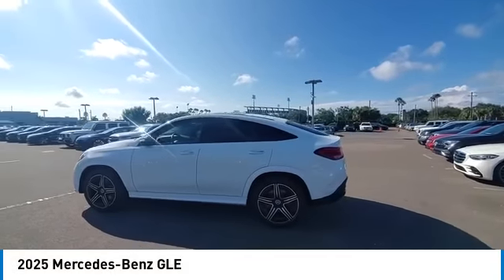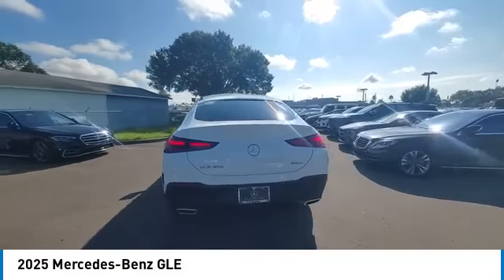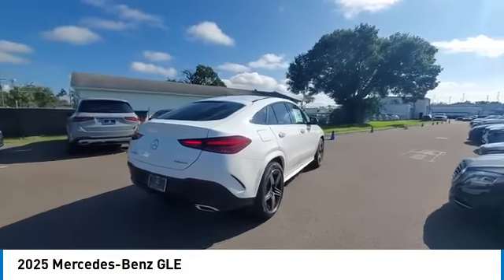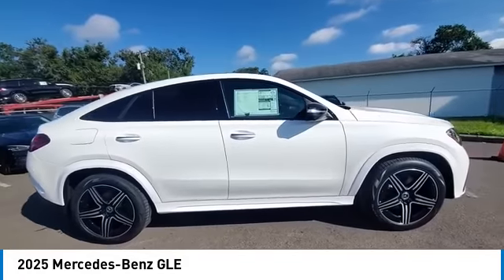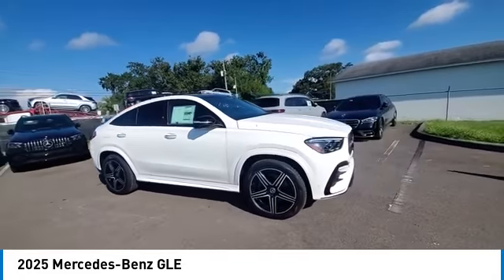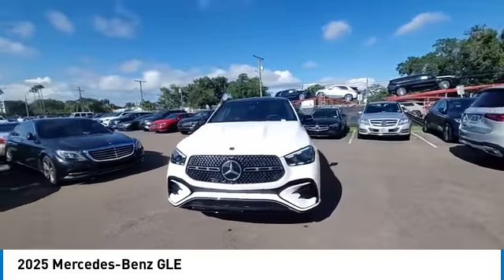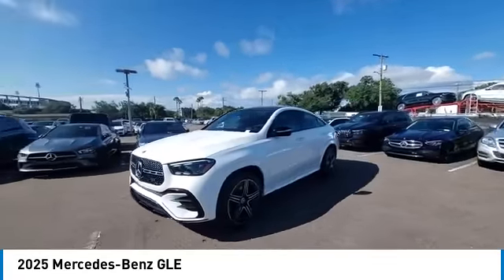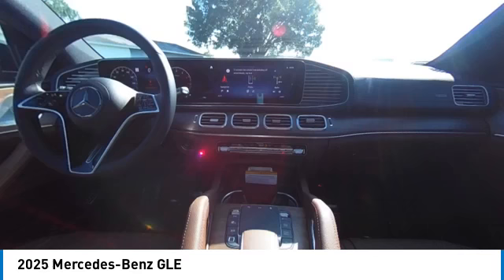2025 Mercedes-Benz GLE CMT250169